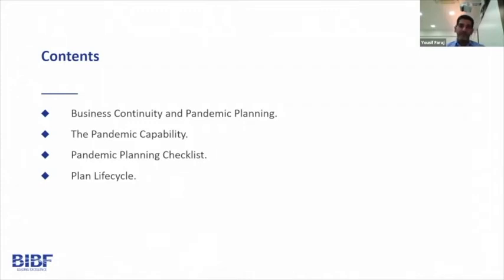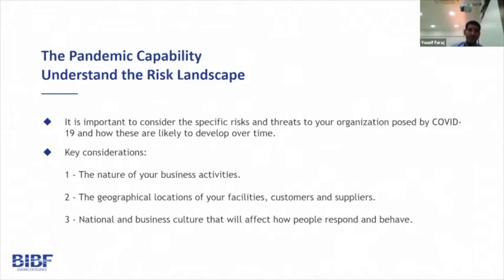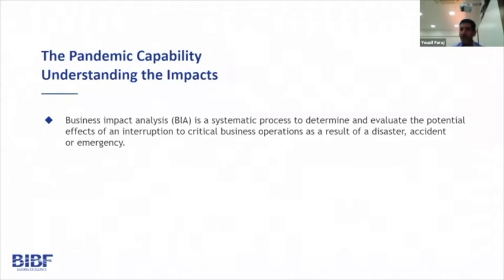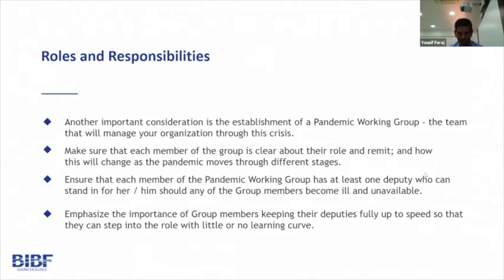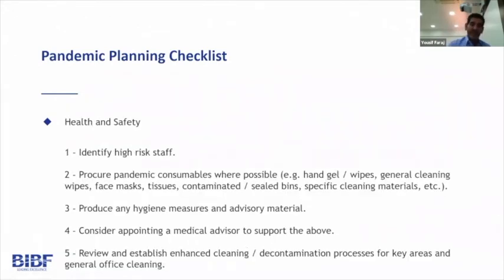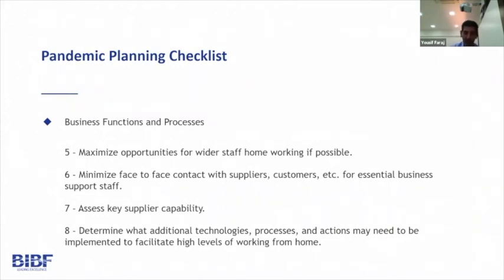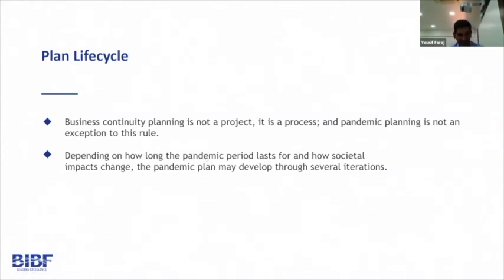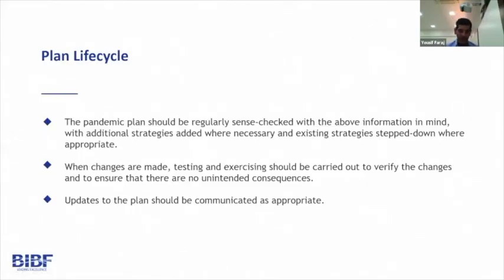BIBF Virtual Forum | 5. Business Continuity Management: Preparing for a Pandemic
[ Achieving Excellence in a Pandemic Virtual Forum ]

An interactive training workshop on Business Continuity Management: Preparing for a Pandemic by Mr. Yousif Faraj, Senior Lecturer at the BIBF.

Under the patronage of the Central Bank of Bahrain, the Bahrain Institute of Banking & Finance (BIBF) organised its first virtual forum, entitled: “Achieving Excellence in a Pandemic”, powered by Batelco.

With the attendance of more than 350 executives and business professionals from various sectors around the world, the forum provided an outlook on COVID-19 from a national and global perspective, as well as shed light on how to overcome challenges and attain businesscontinuity.

This initiative was launched in alignment with national efforts to support organisations during the COVID-19 pandemic, with a main aim of providing continuous education and training support to the business community.